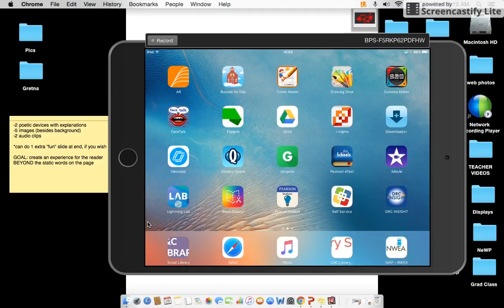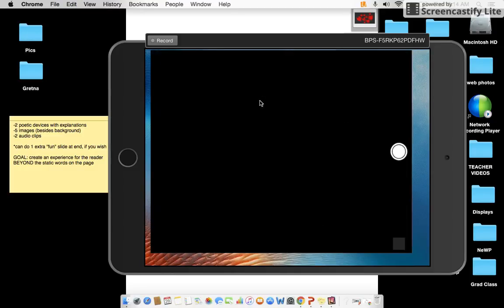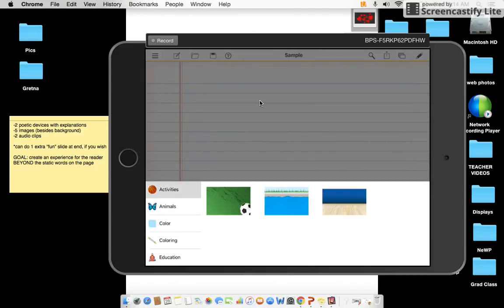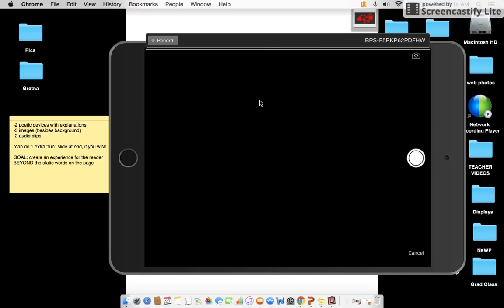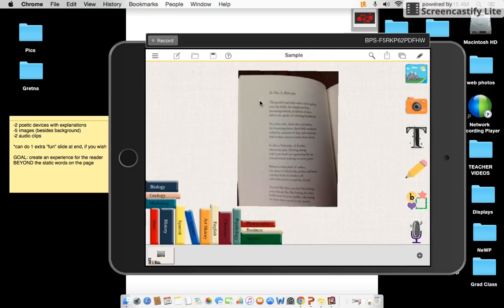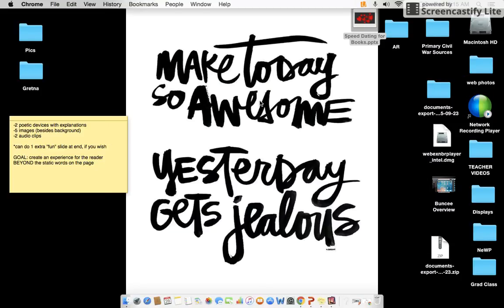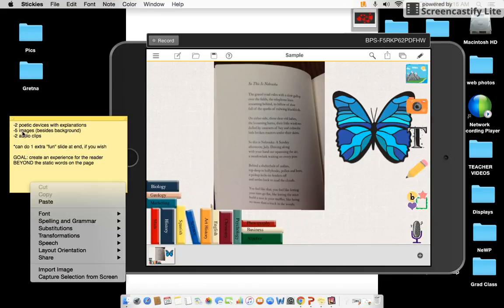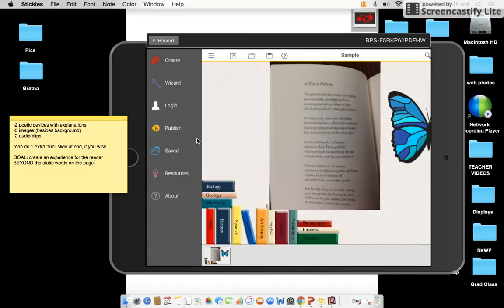Buncee-Poetry Digitization Project